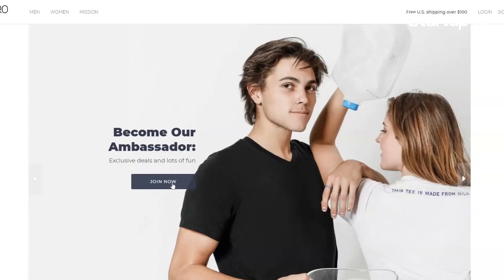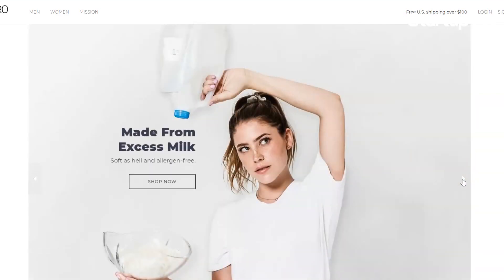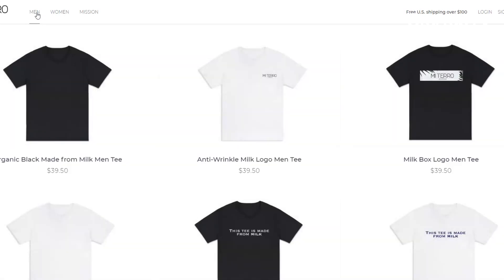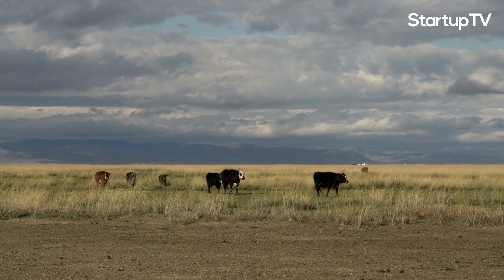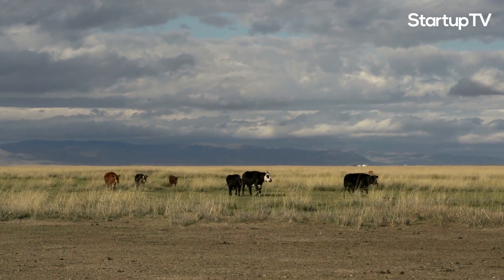Got Milk? Mi Terro Turns Spoiled Milk into Fibers for Clothes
At StartupTV, we cover a wide range of exciting startups and products. From how companies are tackling climate change and transforming mobility to how they are improving healthcare and changing entertainment. You’ll find all of the news of tomorrow on StartupTV.

Mi Terro creates fibres out of dairy waste that can be used to make apparel, bed linen and packaging. Food waste has become an increasingly prevalent issue in recent years. But dairy waste is a largely overlooked problem, despite the fact that 128 million tons of milk is wasted annually.

In fact, Mi Terro’s CEO and Co-Founder, Robert Luo, was shocked upon seeing a small fraction of that waste after visiting his uncle’s dairy farm in China. Frustrated by the large quantities of excess he produced, he asked if Robert could find a solution to the problem. After some research into how sour and spoiled milk can be used, Robert devised a technology which resulted in the formation of Mi Terro in 2018.

Robert Luo has two things in mind when it comes to Mi Terro’s business plan, “Our goal is to replace petroleum materials with protein-based materials, especially made from food waste. So we’re not just talking about solving food waste, but also helping other industries with the technology that we have.” So, how does it work? Well, there are two methods.

The first method involves the extraction of casein protein (which amounts to 80% of the proteins in cow’s milk) from the spoiled milk. Its process then uses a technique known as web-spinning to turn these proteins into fibres. The second method, which the company is currently developing, would create fibres from the milk while it’s still in a liquid state, thus bypassing the extraction phase.